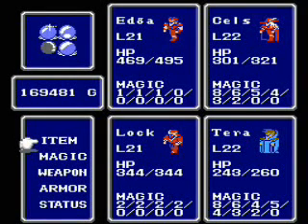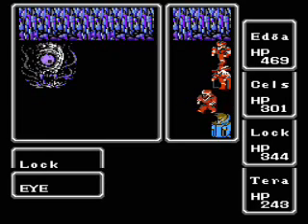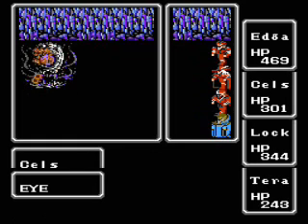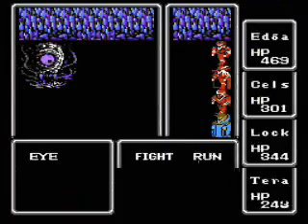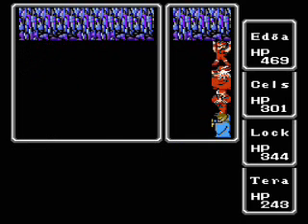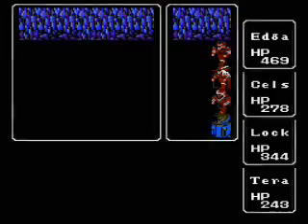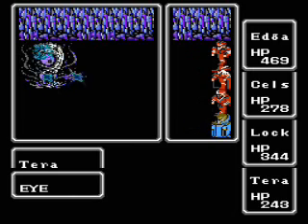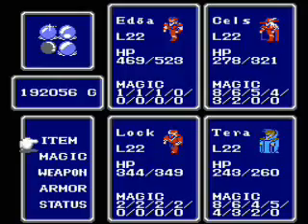Let's Play Final Fantasy - Bonus - Best Grinding Spot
In this bonus video, I showcase the best spot to gain levels in the entire game.

NOTE: You can do this as soon as you have access to the airship. It is recommended you bring 15 to 20 SOFT Potions as well as the EXIT spell.